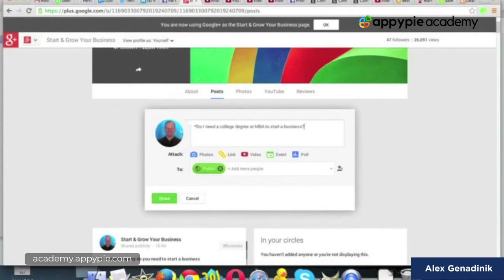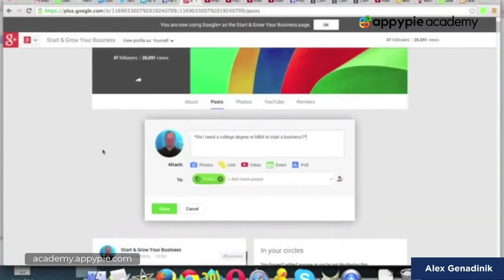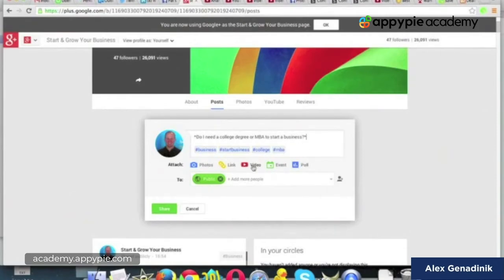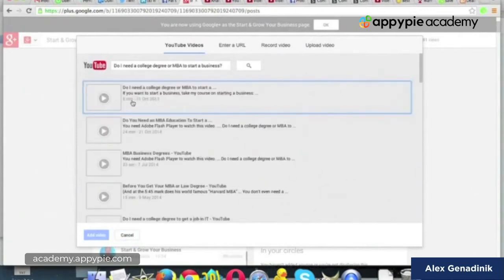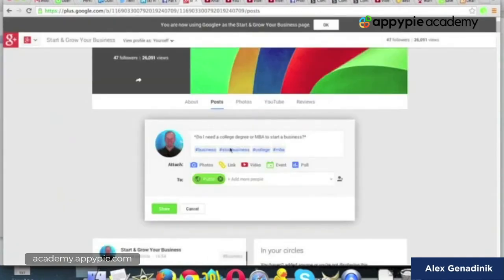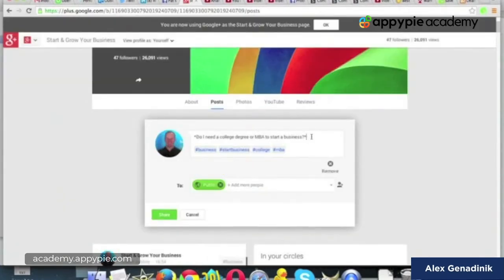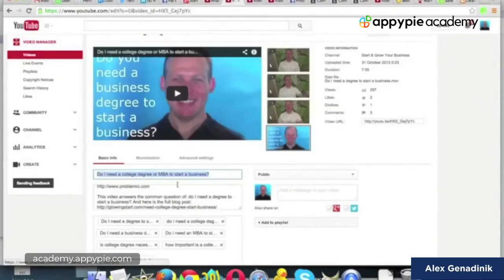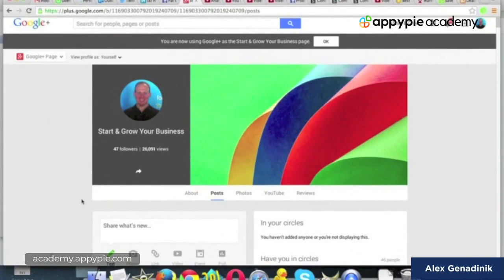How to make Google Plus posts that boost the SEO: Lesson 09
How to make Google Plus posts that boost the SEO: Lesson 09 - Sell more handmade, affiliate and digital products on Amazon, social media platform and other online places with amazing online promotional techniques.  Learn how to drive traffic to your sales pages, and multiple techniques for how to convert those visitors into clients.  If you’re struggling to generate sales online, and are looking for ways to grow your sales, this course is absolutely for you.